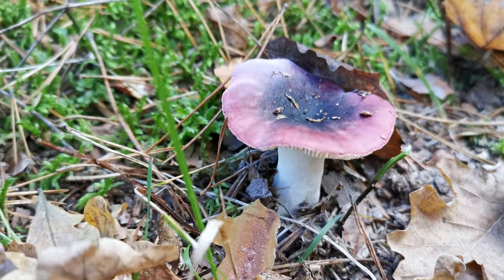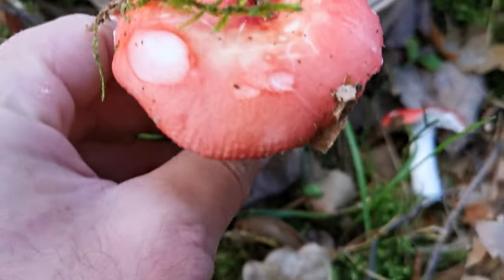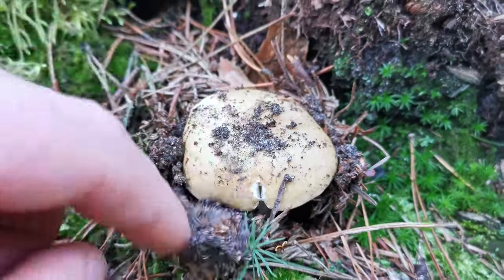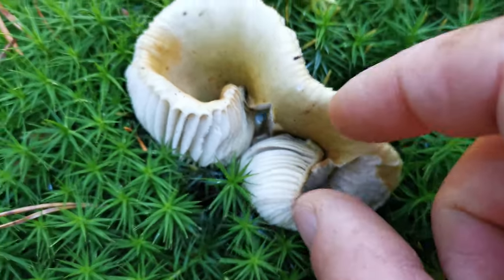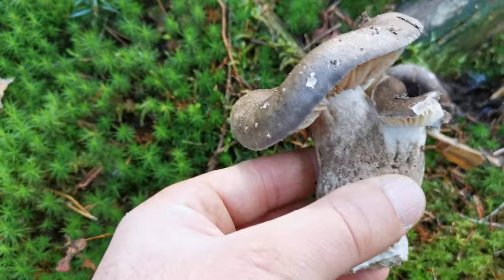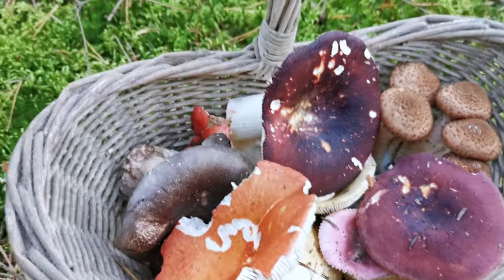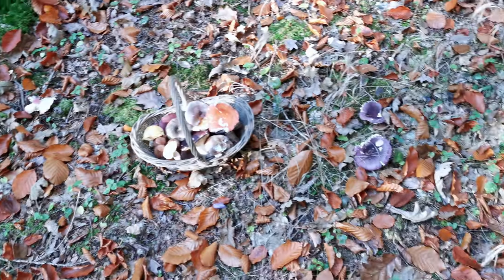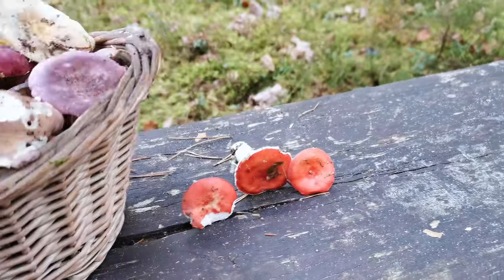Basket Full of Colorful Russulas